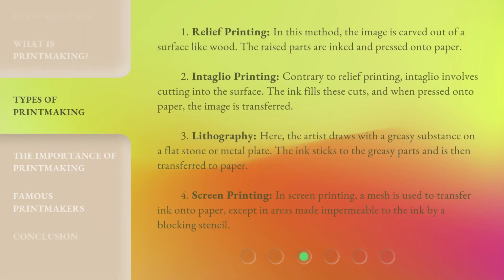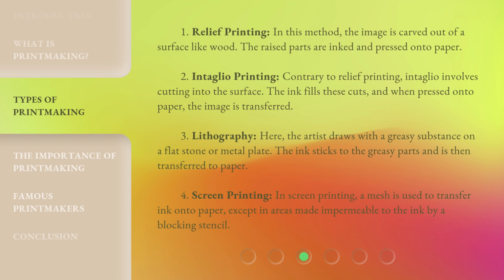Understanding Printmaking: A Guide for English Language Learners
Mastering Printmaking: The Ultimate Guide for English Language Learners • Discover the captivating world of printmaking and unleash your creativity! This comprehensive guide is tailored specifically for English Language Learners, providing step-by-step instructions and helpful tips to become a printmaking pro. Get ready to unlock your artistic potential and explore the exciting realm of printmaking!

00:00 • Introduction - Understanding Printmaking: A Guide for English Language Learners
00:29 • What is Printmaking?
00:55 • Types of Printmaking
01:45 • The Importance of Printmaking
02:09 • Famous Printmakers